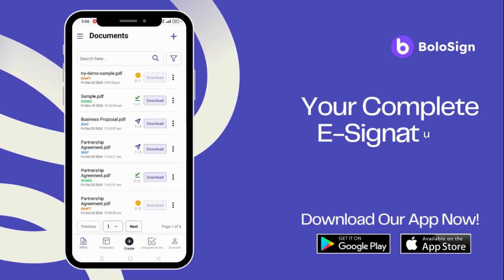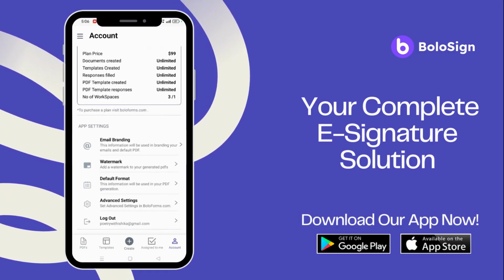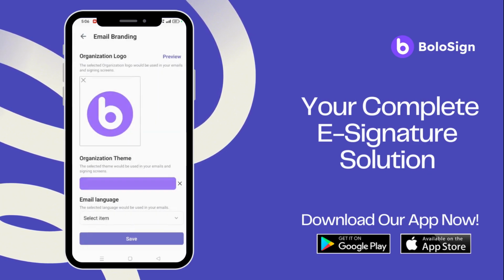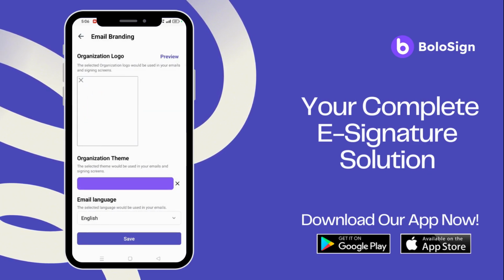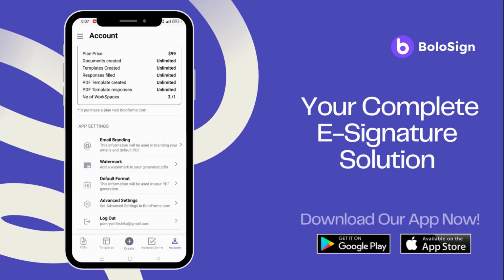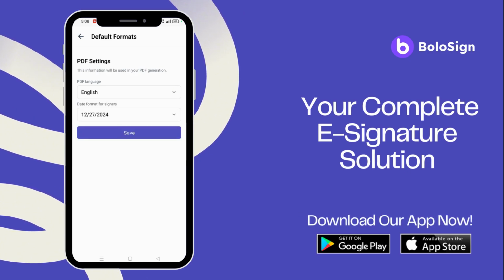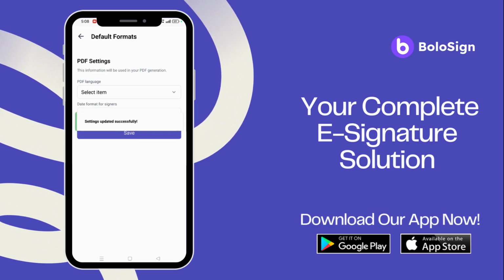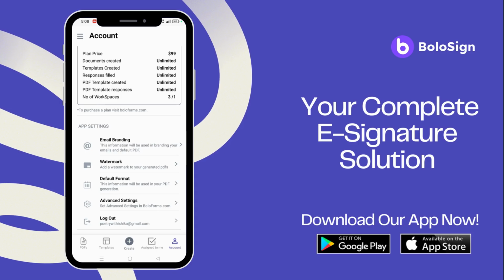Explore Advanced App Settings | Customize Your Bolosign Experience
Take control of your Bolosign app experience! This tutorial walks you through the advanced settings, including custom branding, adding watermarks, and setting default formats. Learn how to tailor the app to fit your needs while enhancing security and branding for a professional touch.
✨ Watch now and discover how to unlock the app’s full potential!